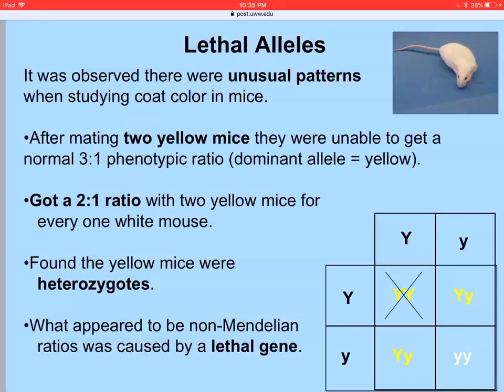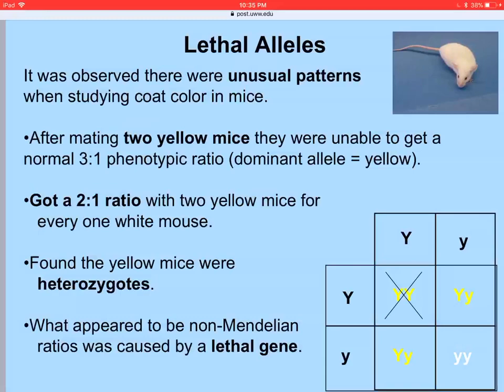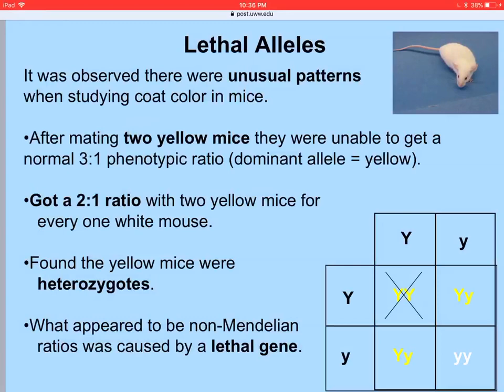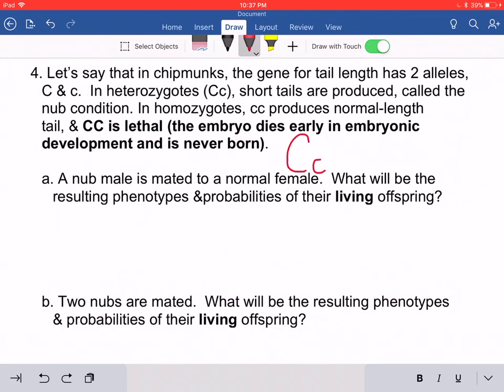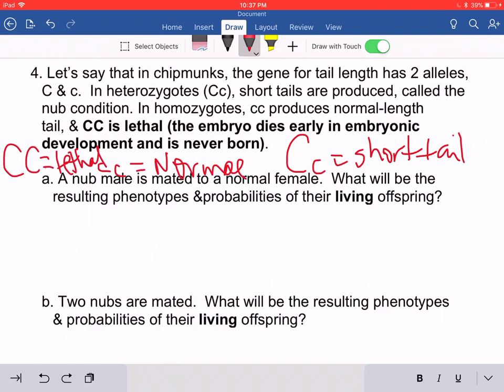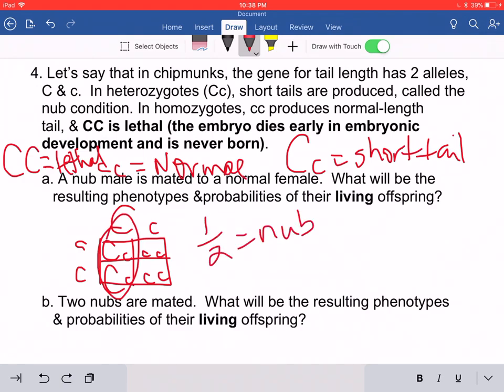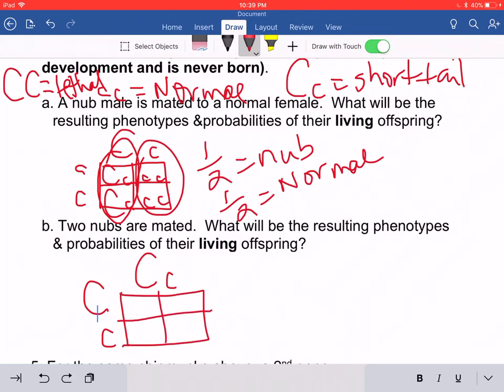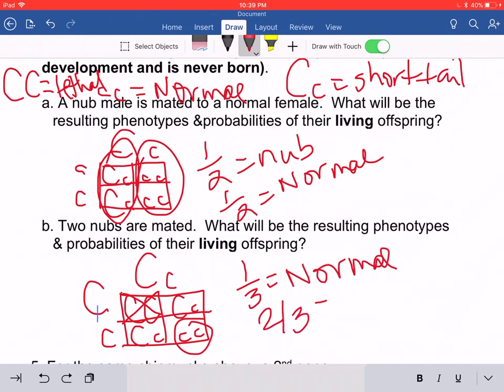4 - Lethal Alleles